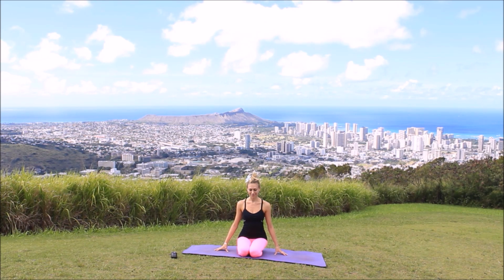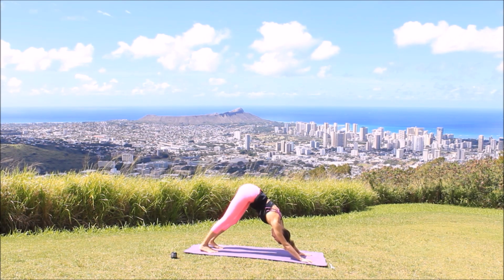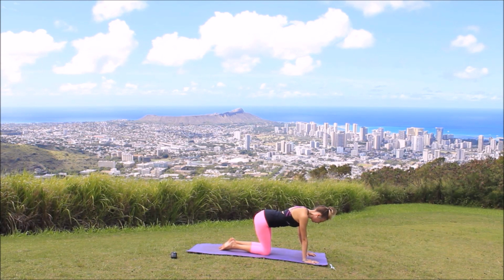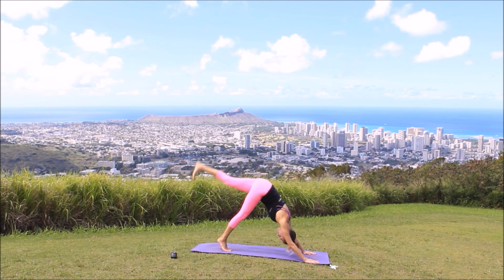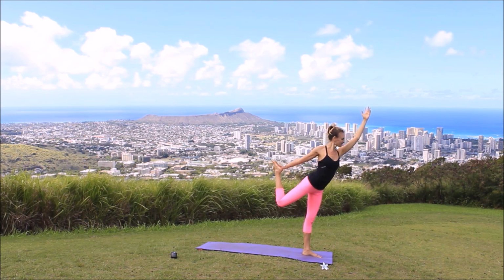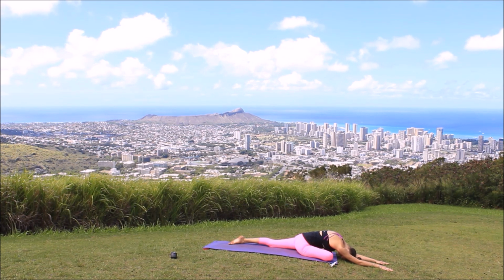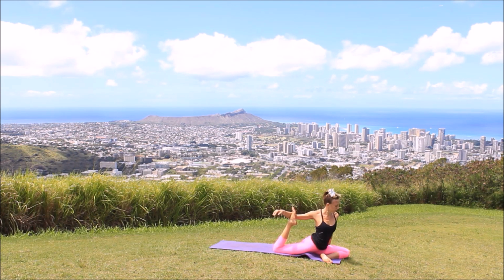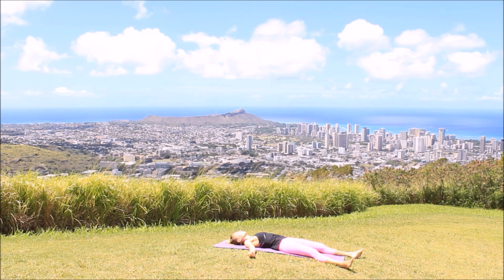Deep Hip Opening Yoga Practice - Liel Cheri Yoga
This practice has deeper hip openers to gain flexibility and release pent-up tension.
Breathe deep throughout this yoga sequence. Allow yourself to let go of the tension and stress that no longer serves you.

xo, Liel